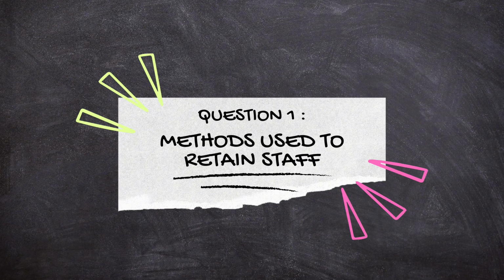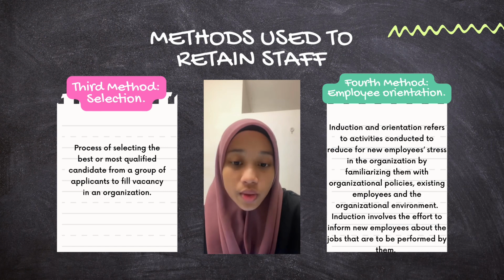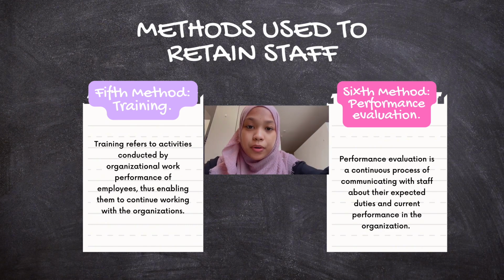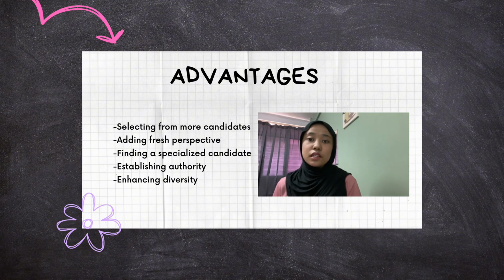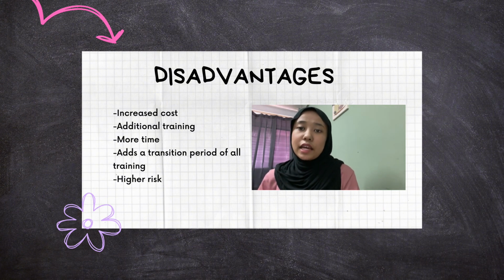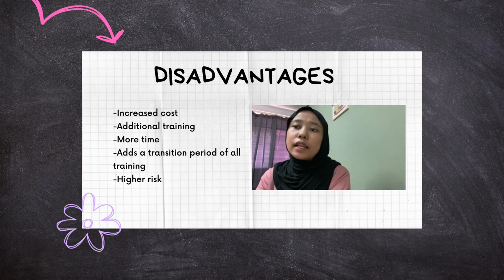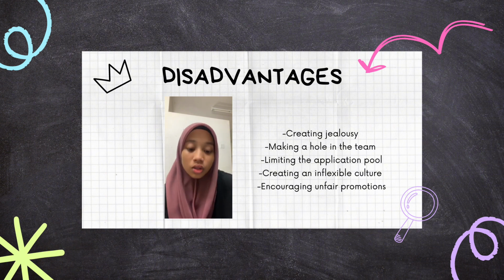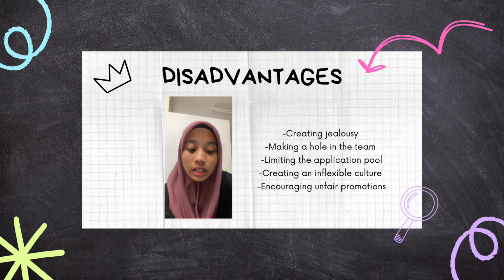PRINCIPLE OF MANAGEMENT - PROBLEM SCENARIO.